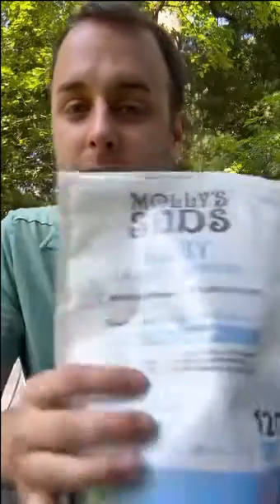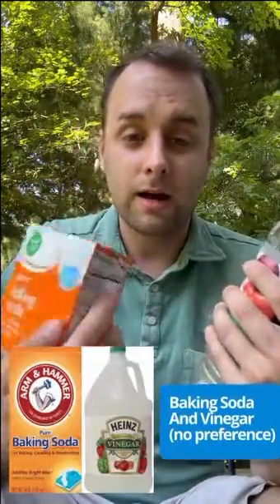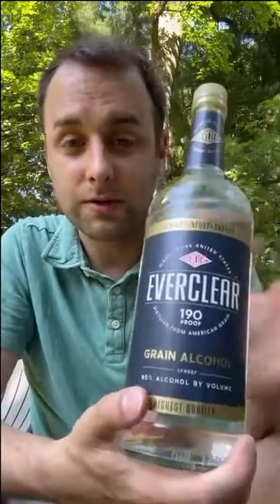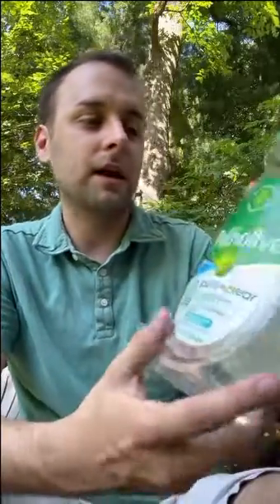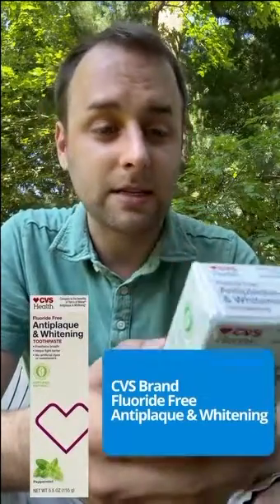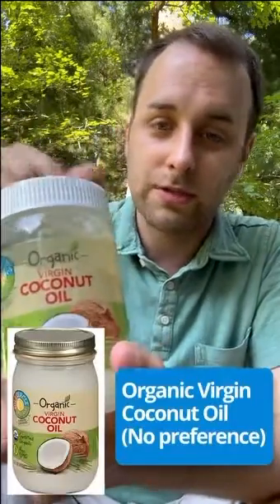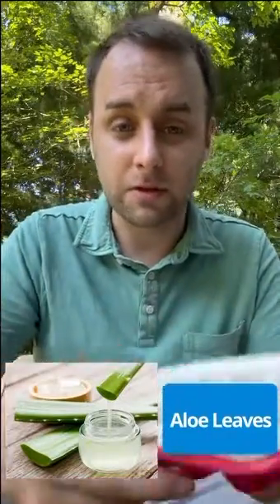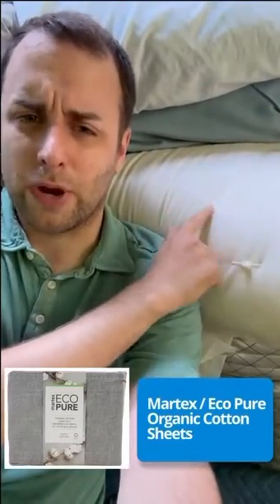Recommendations for Chemical-Conscious Personal Products!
Want to switch to chemically-conscious products in your home?
Here are my recommendations!
A good idea for ANYONE to have in their house!